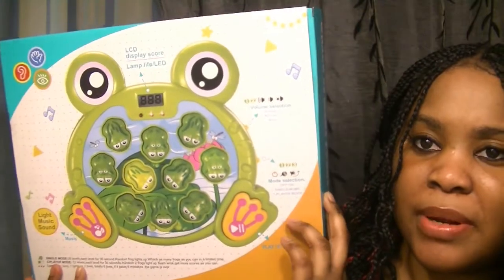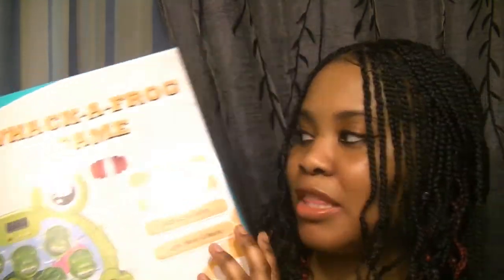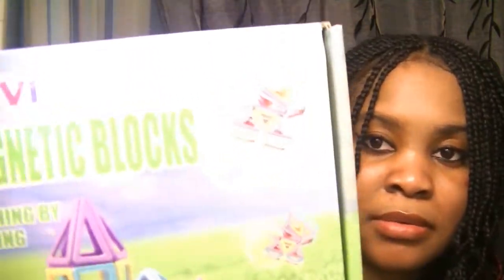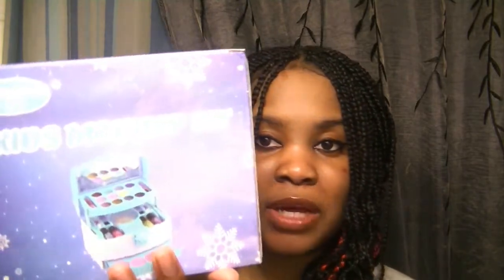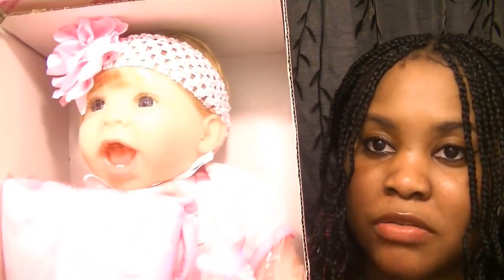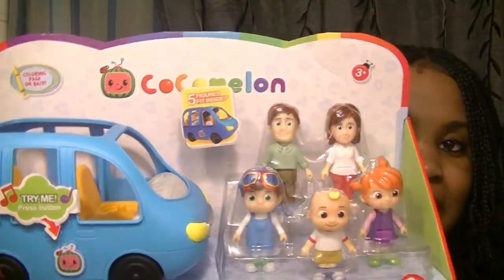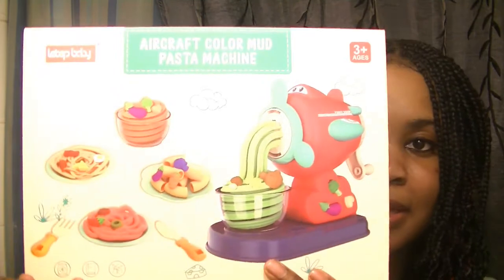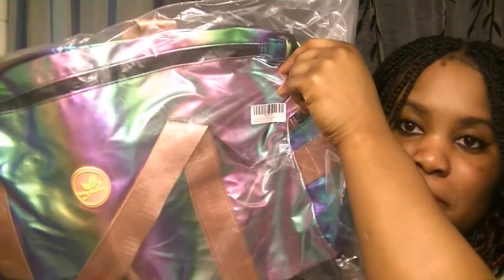What I Got My Daughter For Her 3rd Birthday!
We love yall! Thank Yall for watching!